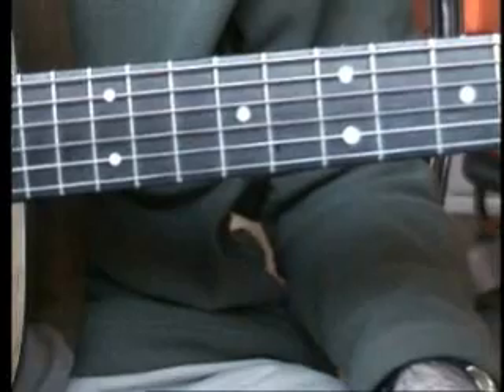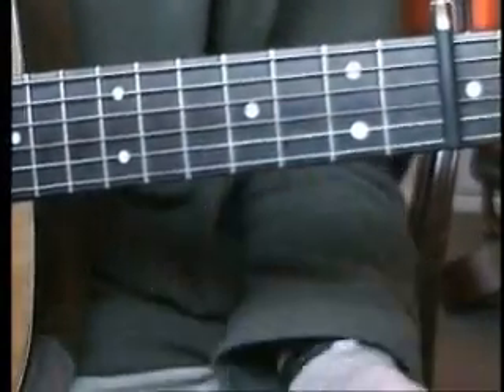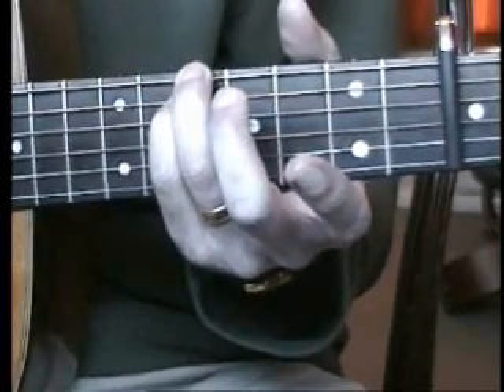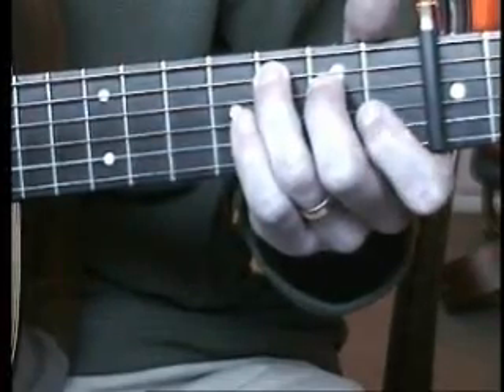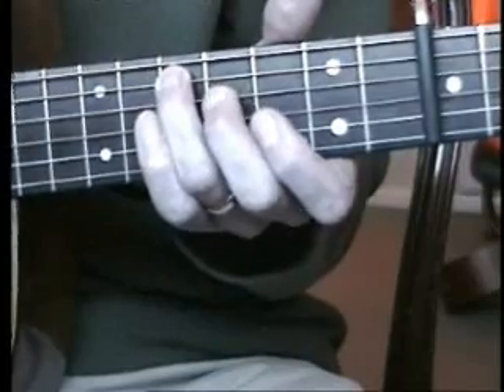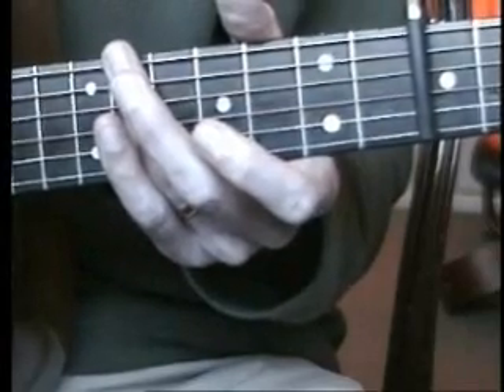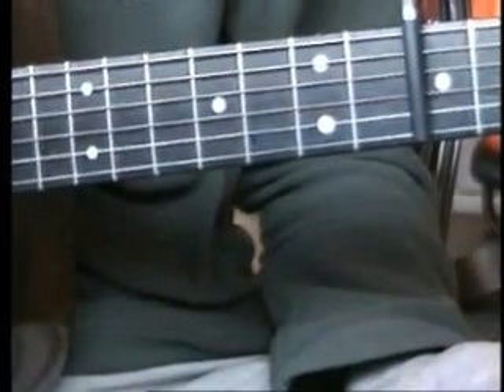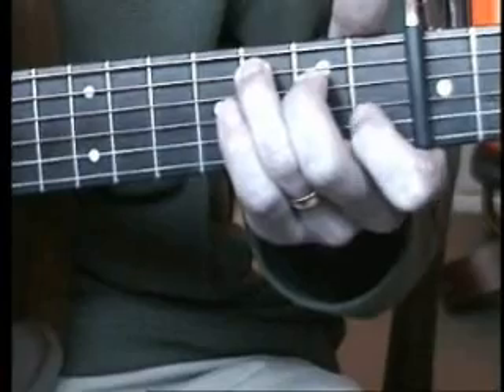How To Play "Underneath The Stars" - Kate Rusby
My first vid, so please be gentle ;-)

My attempt at showing how to play Kate Rusby's "Underneath The Stars" in a DADGBD tuning, also known as double drop D tuning.